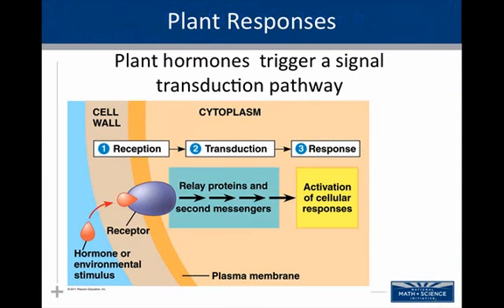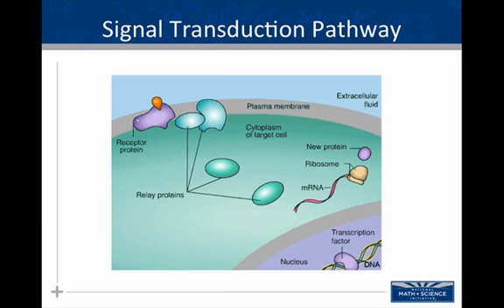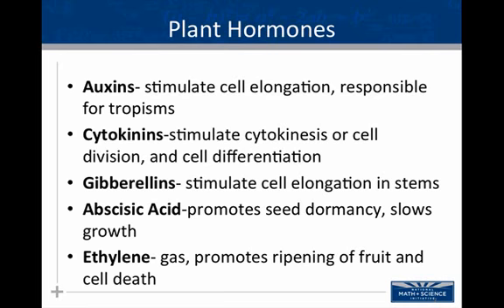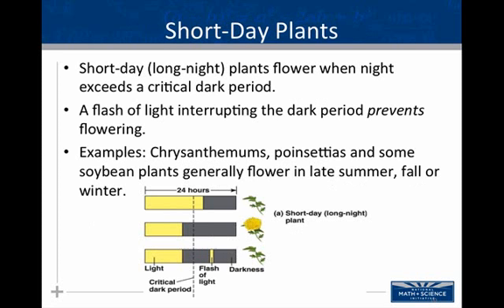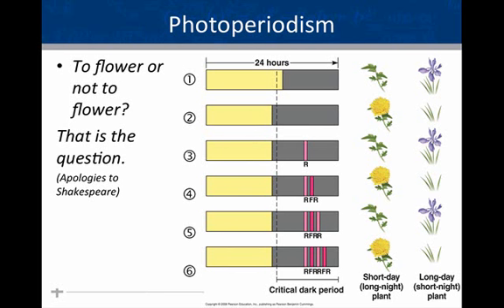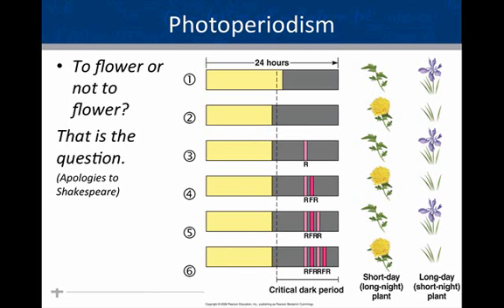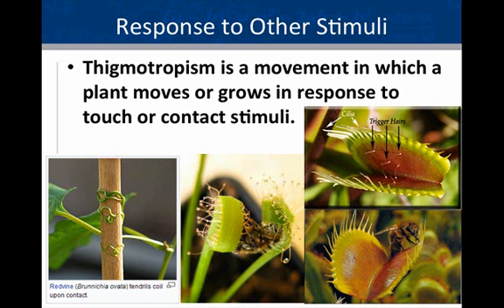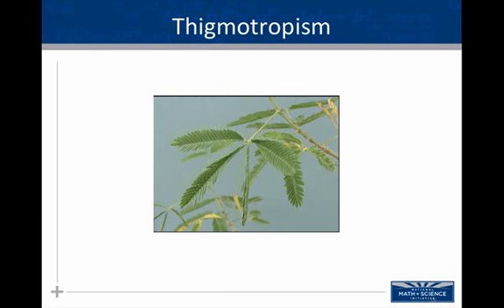04 Botany: Plant Signaling